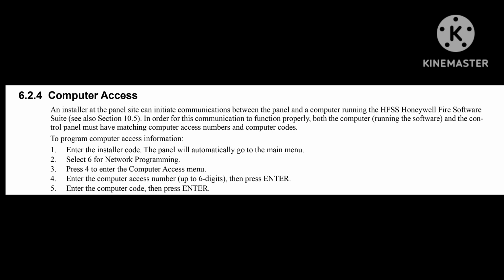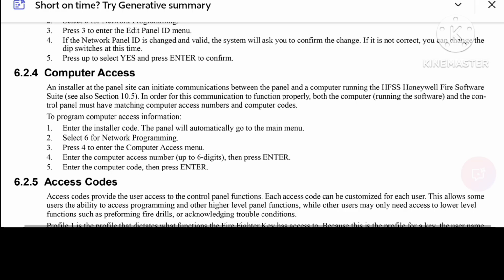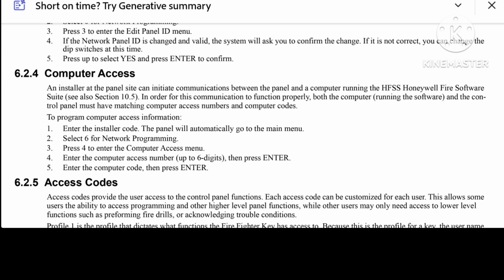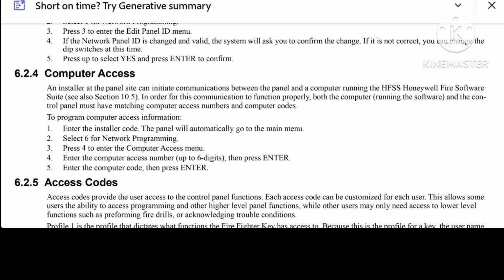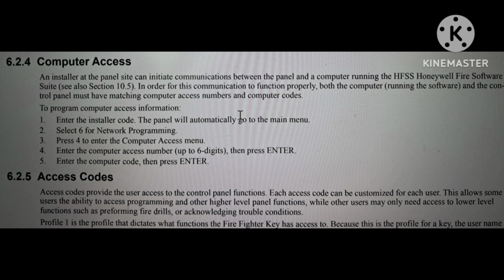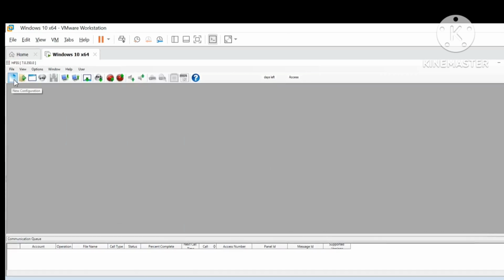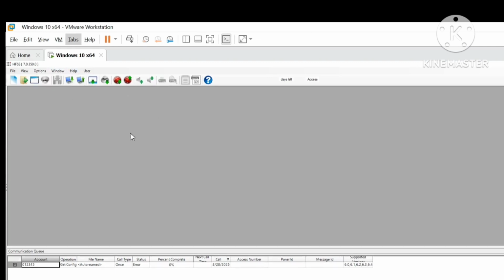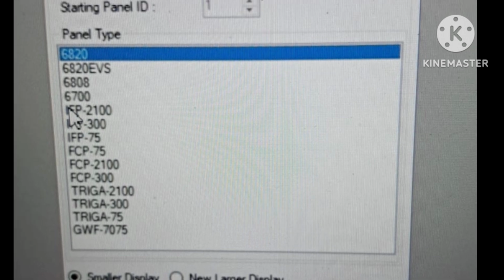How to connect Honeywell Farenhyte panel to PC || HFSS TUTORIAL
🚨 Learn how to connect a Honeywell Farenhyt Fire Alarm Control Panel to a PC using HFSS (Honeywell Fire Software Suite). 🚨

In this tutorial by Super Knowledge 313, we show step by step how to set up the connection between the panel and your computer for programming and troubleshooting.

🔹 Covered in this video:
• Farenhyt Panel access codes & computer access setup
• Choosing the correct panel type in HFSS (IFP-75, IFP-2100, 6700, 6820, etc.)
• Establishing a PC ↔ Panel connection
• Tips for reliable programming and communication

📌 Software Used:
HFSS – Honeywell Fire Software Suite (v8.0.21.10)

📌 Panels Covered:
Honeywell Farenhyt IFP-75, IFP-2100, 6700, 6820, TRIGA Series, and more.

 firealarmtraininginhindi firetraining fire FIREpaneloperationvideos DETECTIONANDALARMSYST EM FIREDETECTIONSYSTEM
technicalvideos securitysystem
firealarmsystem firealarmpanel  securitysystem LOWCURRENT technicalraja technicalgruji firealarmfriday firealarmfriday  technicalyogi firealarm  technique technician firealarm firesafety safety
 buildingmanagement bms securityalarm  fireandsafety firealarmpanel firealarmsystem buildingsecurity indianfirealarm  fireprotectionsystem technicalgruji technicalvideos firealarm fire operation  maintenance firetroubleshooting panelfaults  firealarmtroubleshooting panel zeta gent  firefightingsystem panelroom  firesafetysystem  technicalvideos alarmsystem firealarmmaintenance firealarminstallation urduchannel hindichannel  firealarmtechnician indian  Unitedarabemirates Ukfire uaefirealarm  britishfirecode britishfirepanel electronics electronicstechnician firedetection firetechnicianvideo firevideos  firealarmpracticaltraining نظام firealarminhindi إنذارالحريق ف technology islam  indianguys  scienceandtechnology فایرعلارمسسٹم م techniciantraining फायरअलार्मसिस्टम indiafire  est3 gent zeta hindi urdu indianfirealarmsystem indiafirealarm hindifirealarm हिंदीफायरअलार्मसिस्टम firealarmtraining  firealarmtraininginhindi firetraining fire FIREpaneloperationvideos DETECTIONANDALARMSYSTEM FIREDETECTIONSYSTEM technical techniques Unitedkingdom qatarfire saudifirealarm  indian scienceandtechnology science technician detectionandalarm indianyoutubers youtubevideos youtubechannel youtubecreator trchnicalviral panel firedetection falsealarm firealarmsystem firealarmsystems alarmsystems  shortcircuit opencircuit positiveopen device smokedetectors heatdetectors mcp manualcallpoint monitormodule controlmodule inputmodule alarm alarmsound
firealarmrecentlyuploaded
foryou
firealarmsysteminstallation
firealarmpanelconnection firealarmsystemproject firealarmsysteminhindi
firealarmpaneltraining firealarmsysteminterviewquestion
firealarmcontrolpanel
firealarmpaneltesting

Honeywell HFSS
HFSS software tutorial
Honeywell Farenhyt
Farenhyt panel programming
Farenhyt panel to PC connection
HFSS connection guide
IFP-75 programming
IFP-2100 HFSS
Honeywell fire alarm software
Honeywell Farenhyt PC connection
Super Knowledge 313
fire alarm programming support
Honeywell Farenhyt tutorial
fire alarm troubleshooting
fire alarm panel software